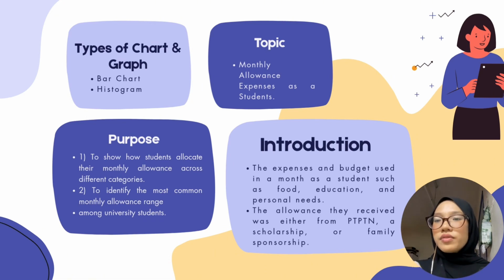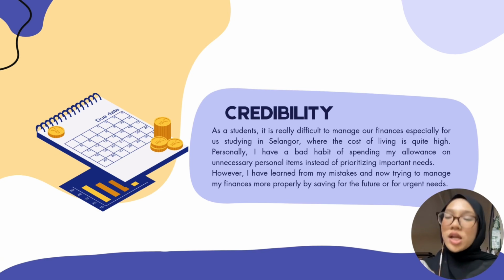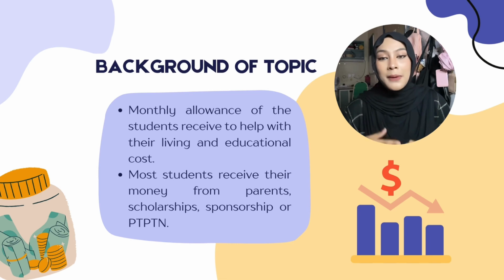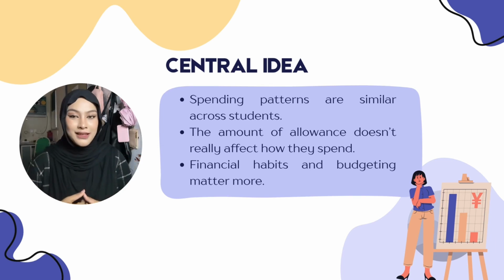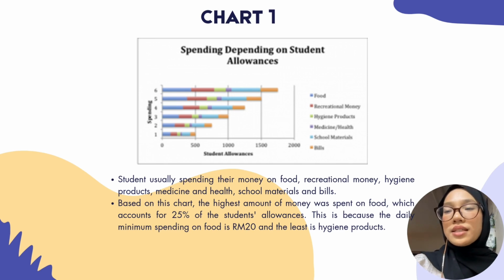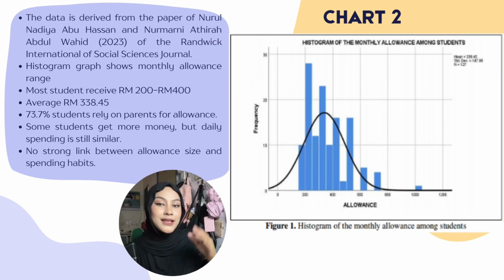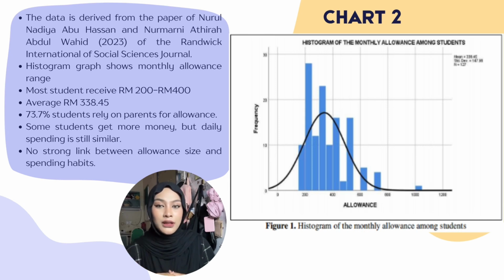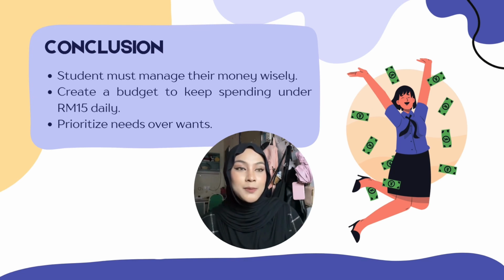LCC 402 CHART & GRAPH PRESENTATION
GROUP MEMBER’S:
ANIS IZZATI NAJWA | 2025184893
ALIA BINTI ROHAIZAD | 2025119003